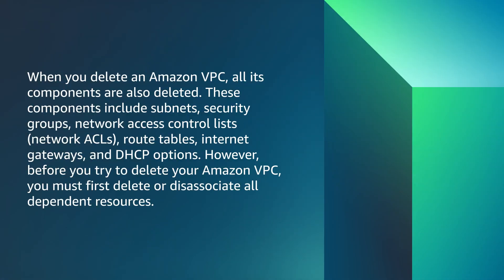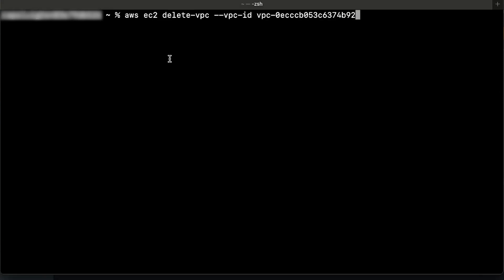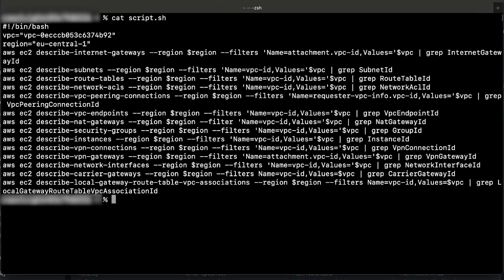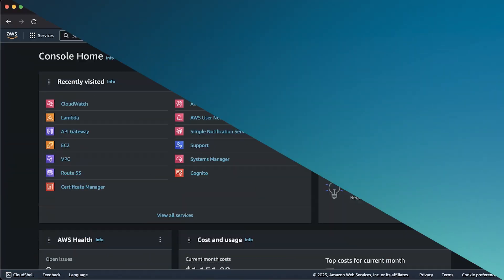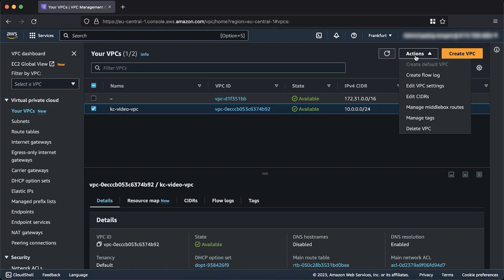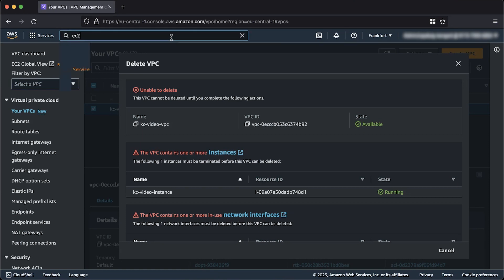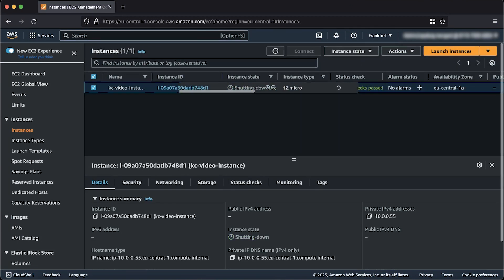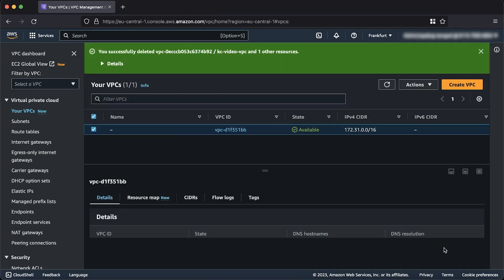How do I resolve a dependency error when trying to delete my Amazon VPC?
For more details on this topic, see the Knowledge Center article associated with this video

Napoleone shows you how to resolve a dependency error when trying to delete your Amazon VPC.

0:00 Introduction
0:23 Chapter 1
1:35 Chapter 2
3:16 Closing